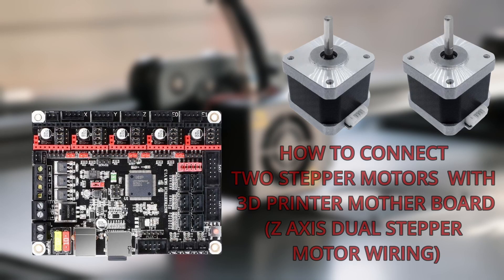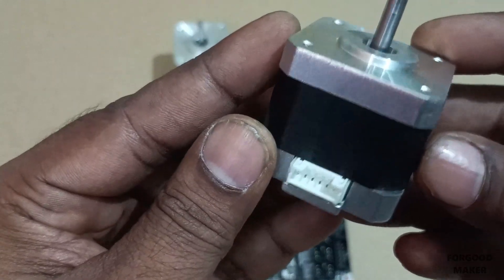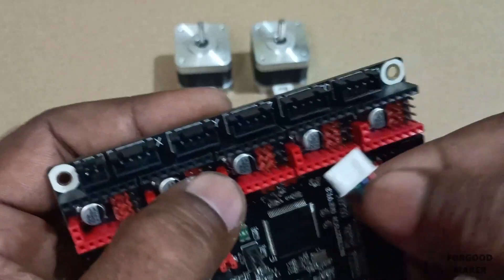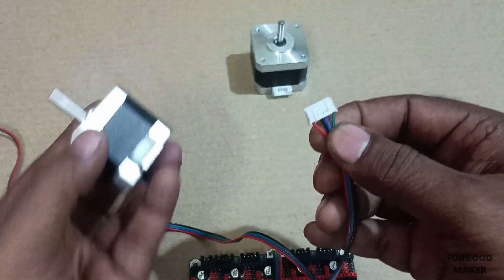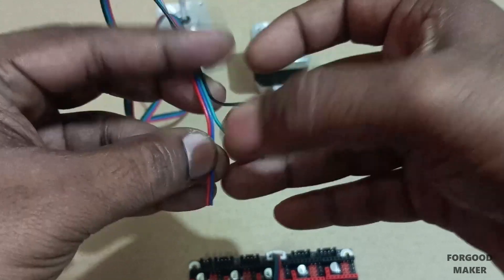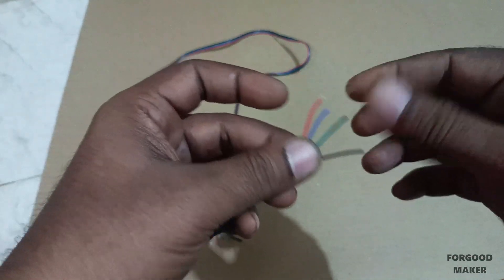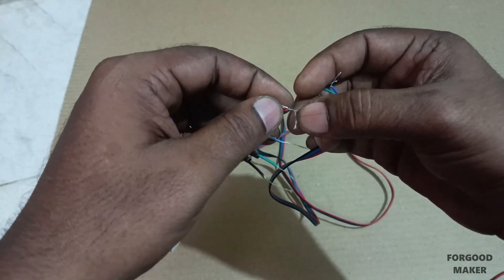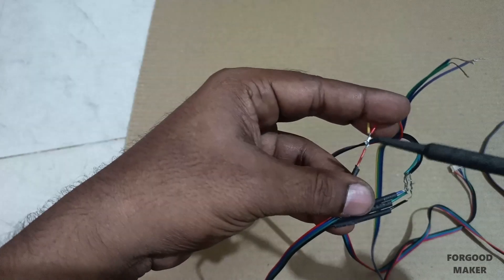HOW TO CONNECT TWO STEPPER MOTOR WITH 3D PRINTER BOARD | Z-AXIS DUAL DRIVE STEPPER MOTOR WIRING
A 3D printer Z axis dual drive stepper motor is a type of motor used in 3D printers to control the movement of the printer's Z-axis. The Z-axis is responsible for the vertical movement of the printer's print bed, and the stepper motor controls this movement by rotating a lead screw or threaded rod.

A dual drive stepper motor is a stepper motor that has two shafts, one on each side of the motor. Each shaft has a gear or pulley attached to it, which engages with a corresponding gear or pulley on the lead screw or threaded rod. By driving both shafts simultaneously, the motor can rotate the lead screw or threaded rod, moving the print bed up or down.

The advantage of using a dual drive stepper motor for the Z-axis of a 3D printer is that it provides more even and stable movement than a single-drive motor. With a dual-drive motor, the torque is distributed across two shafts, which helps to prevent slipping or uneven movement of the print bed.

Overall, a 3D printer Z axis dual drive stepper motor is an important component in ensuring the accuracy and stability of a 3D printer's Z-axis movement, which is essential for producing high-quality prints.

All "HOW TO" videos in this channel are explained by performing the procedure step by step.